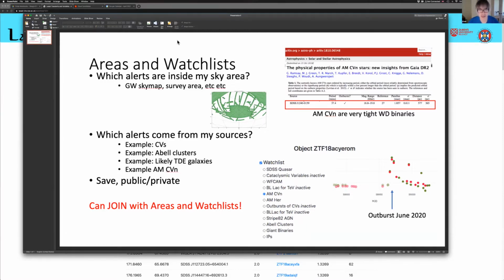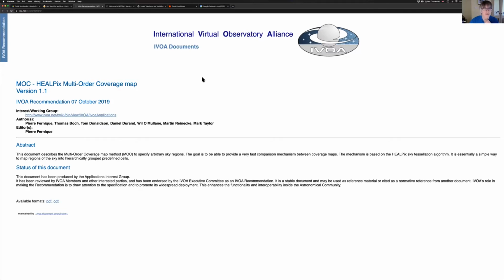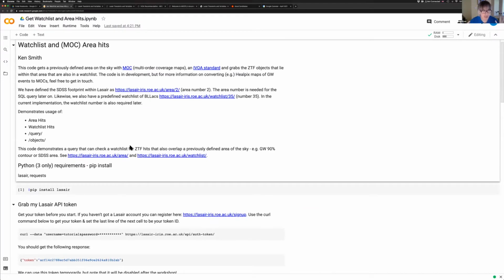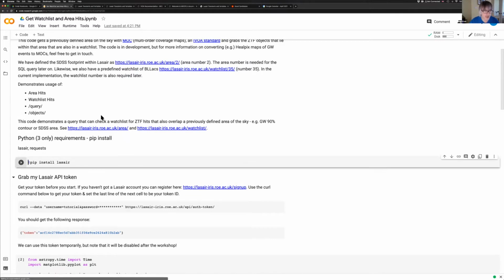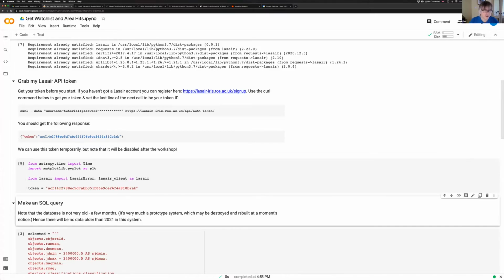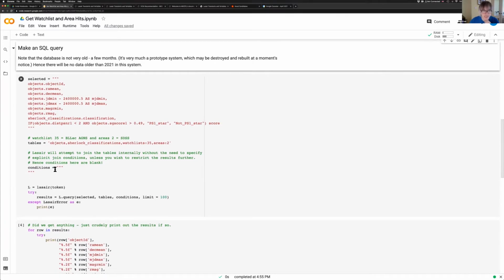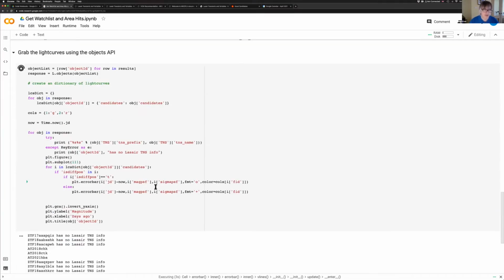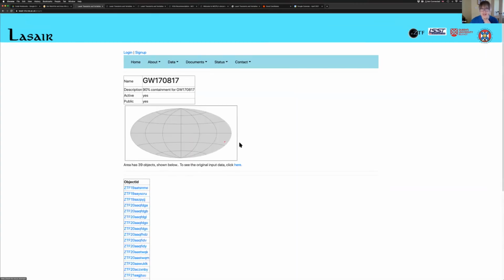LSSTC Enabling Science Broker Workshop 2021 24 Galactic Lasair Ken Smith